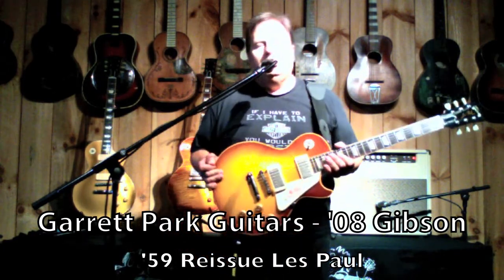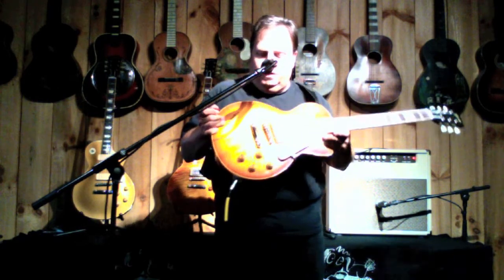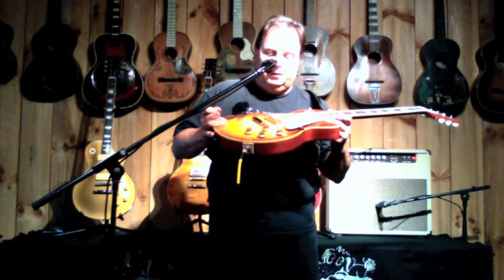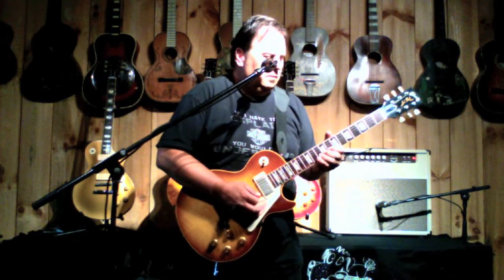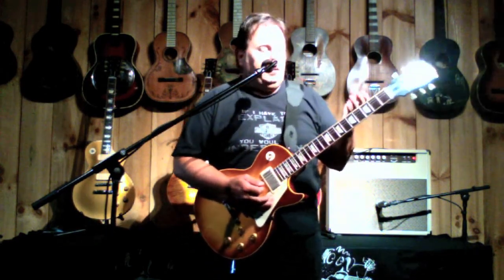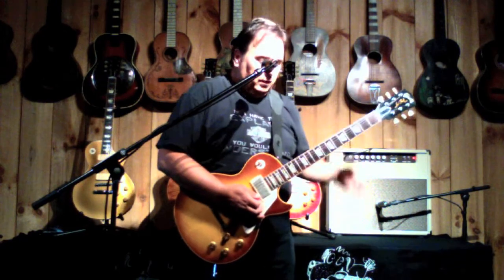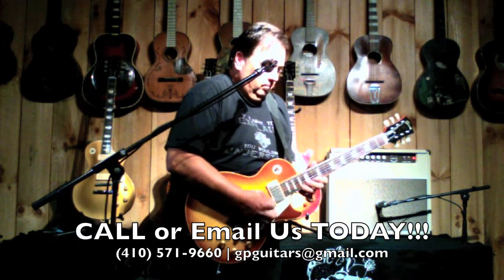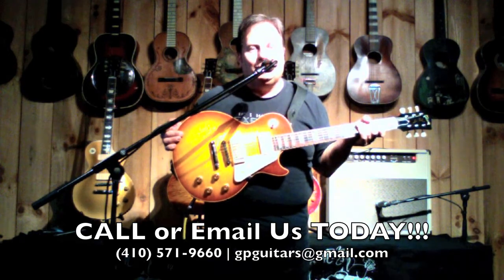Garrett Park Guitars - 2008 Gibson '59 Reissue Les Paul Iced Tea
2008 Gibson '59 Reissue Les Paul Iced Tea

Played with:
DR. Z MAZ-18 Junior NR 1x"12 Combo Blonde

Keeley Java Boost

Since 1991

Store Hours:
10AM-8PM Monday-Friday, 10AM-5PM on Saturday and closed on Sunday.

New - Used - Vintage - Gear Hard to Find Items